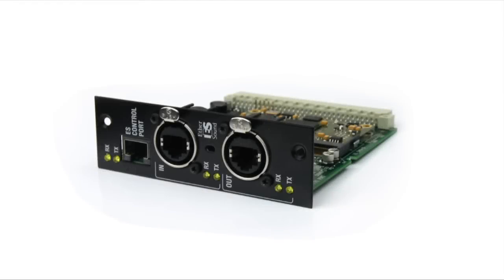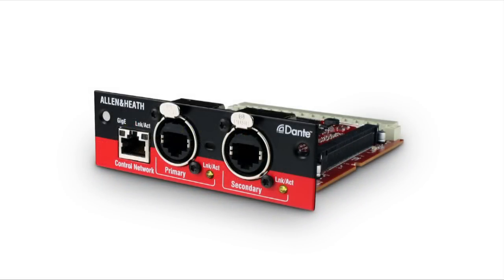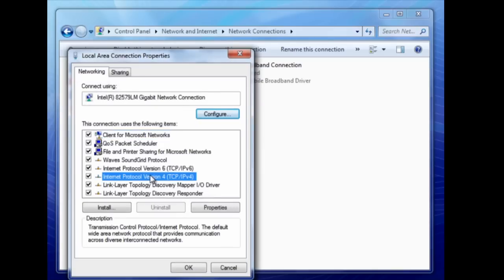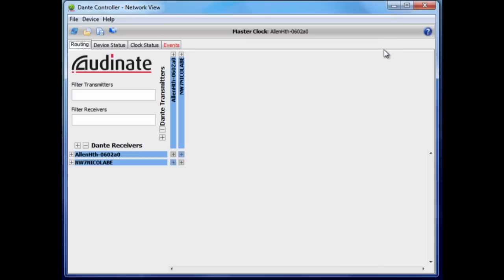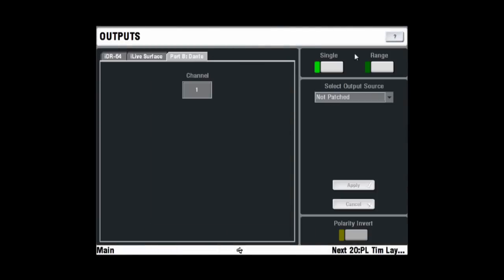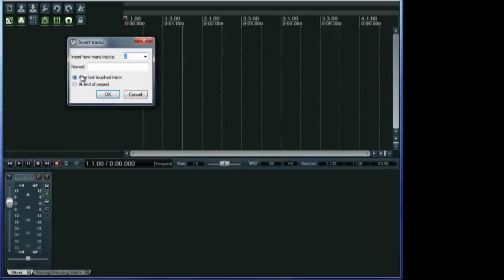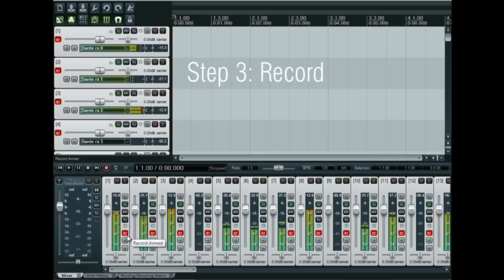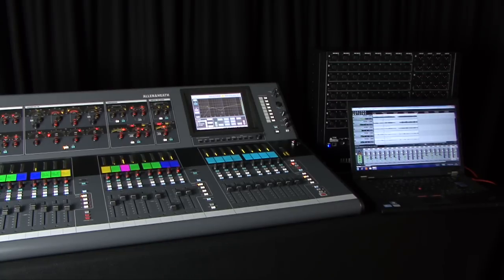Allen & Heath iLive Recording and Virtual Sound check with Audio Networking Cards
Recording and Virtual Sound check with Audio Networking Cards using Allen & Heath iLive System